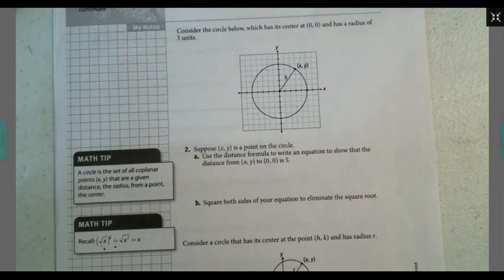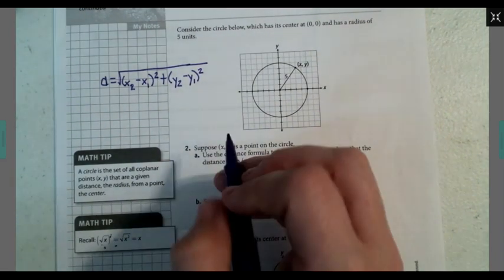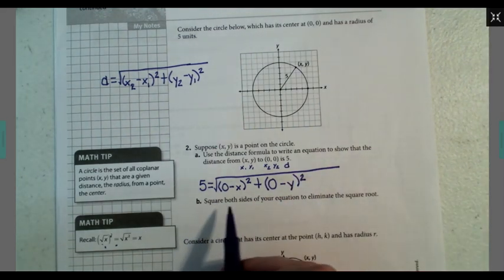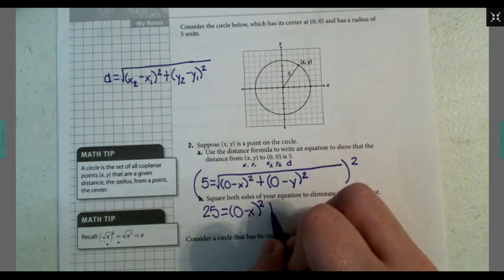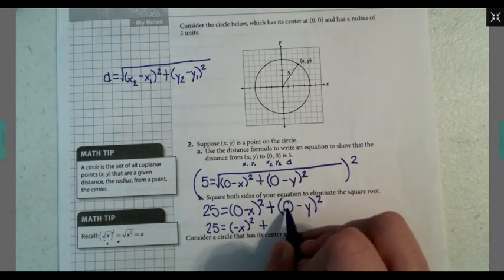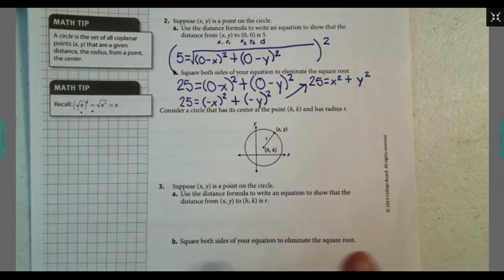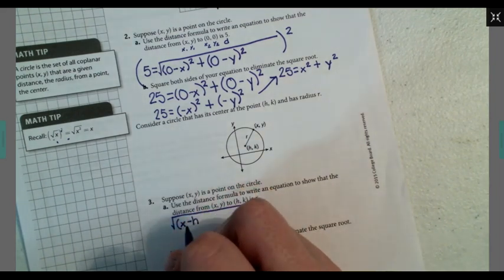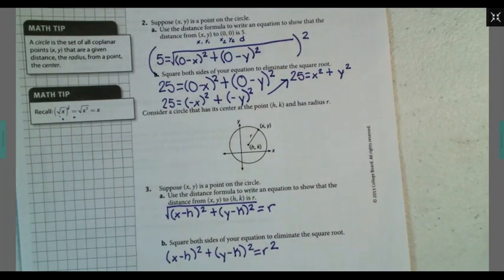Lesson 27-1 Section 2